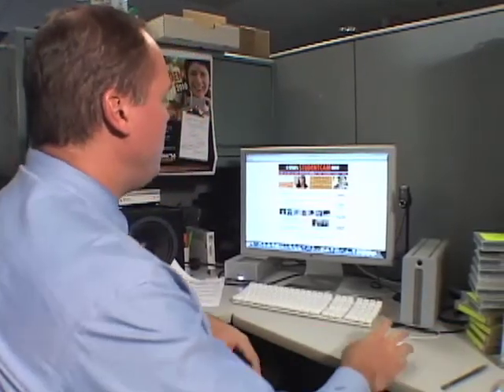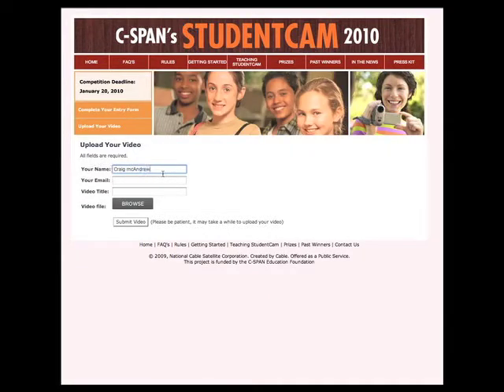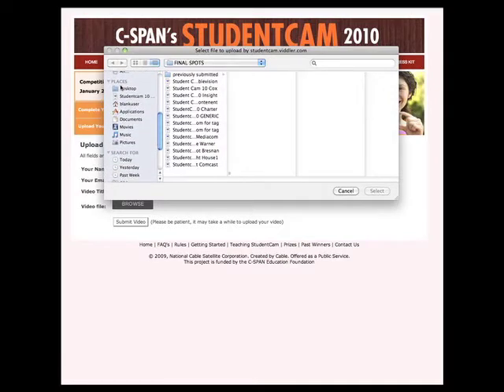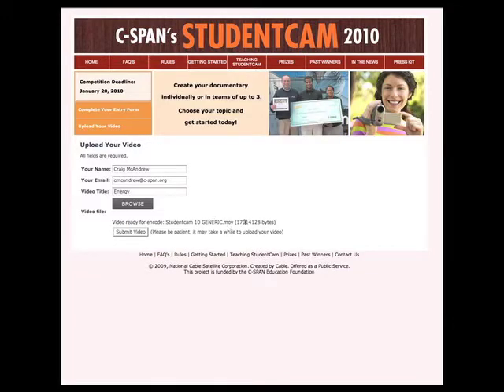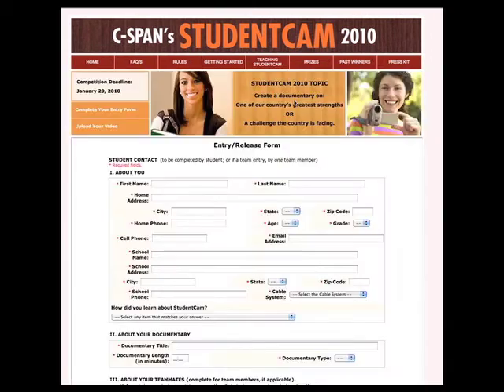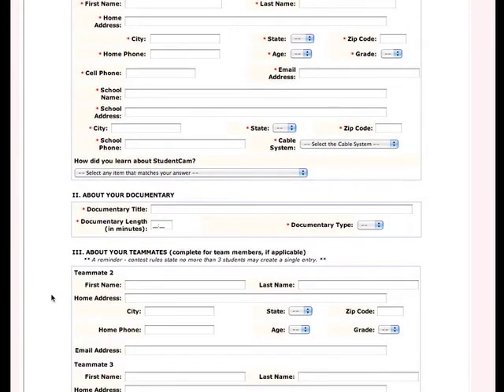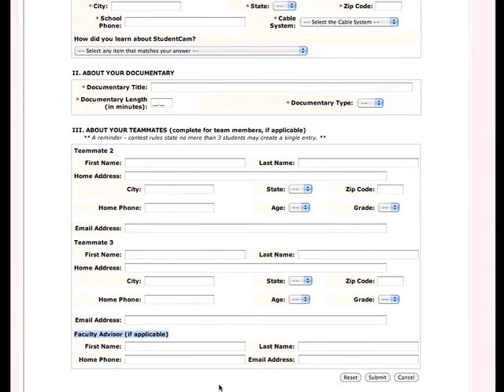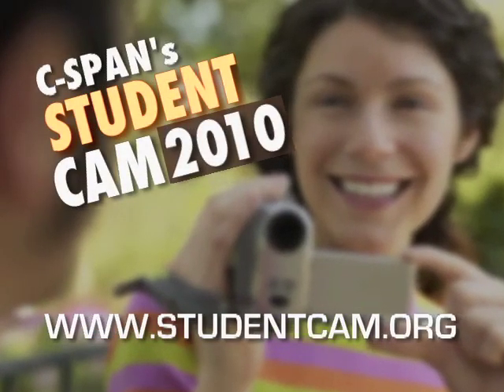Uploading your documentary to C-SPAN's 2010 StudentCam site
When you are ready, follow these instructions to upload your video to C-SPAN.          $50,000 in prizes.        Deadline: Jan. 20th.       Go to Studentcam.org for details.